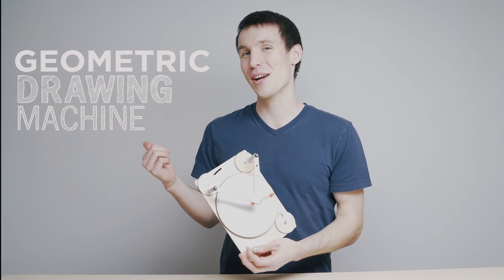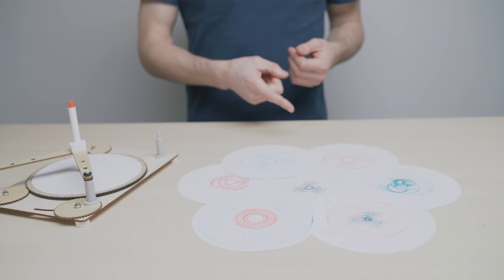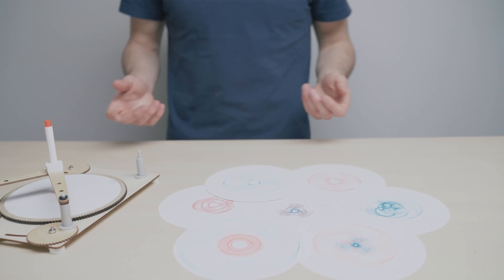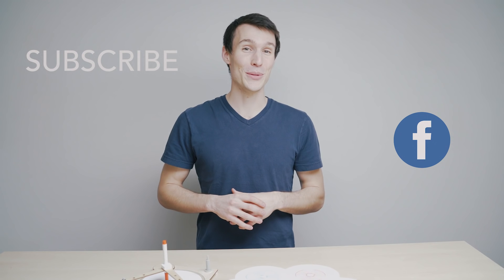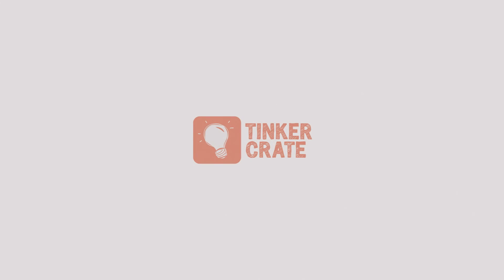Build a Geometric Drawing Machine | Tinker Crate Project Instructions | KiwiCo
Engineer a gear-powered drawing machine that uses math and physics to create gorgeous geometric art. Have fun, and keep tinkering!